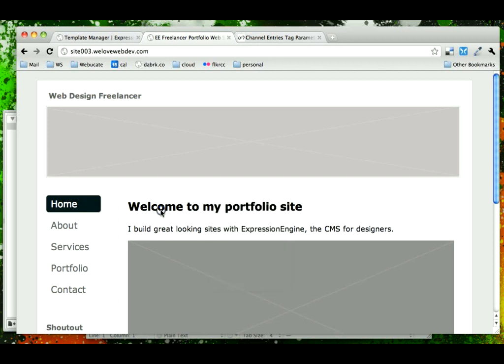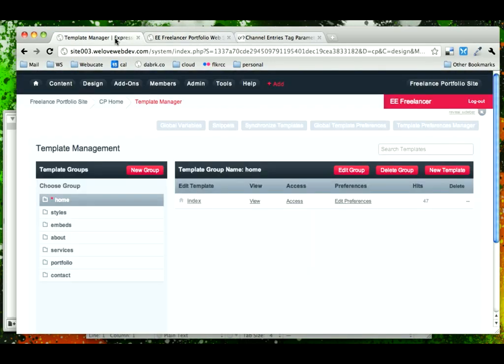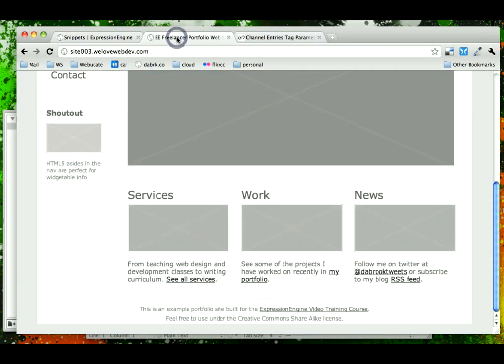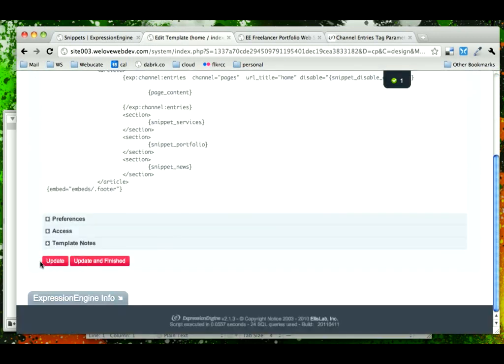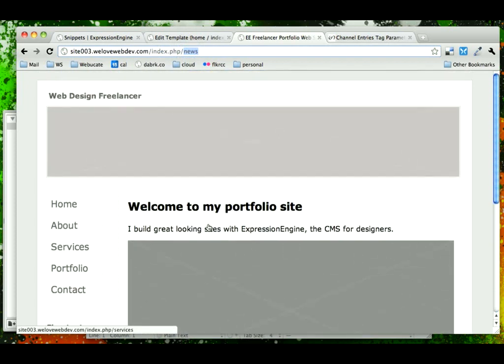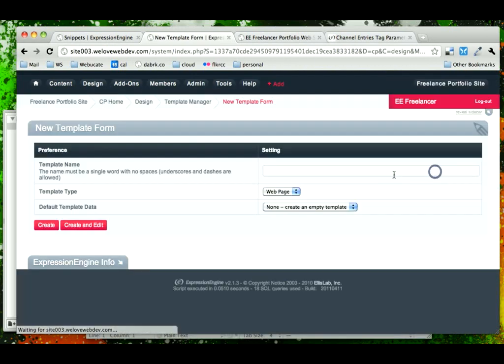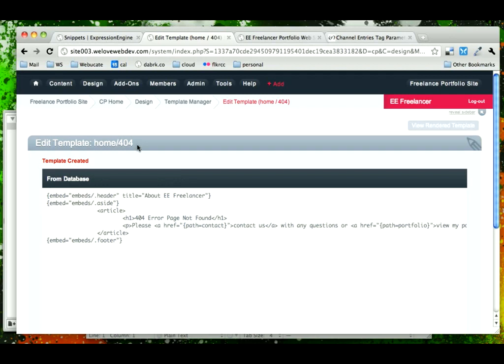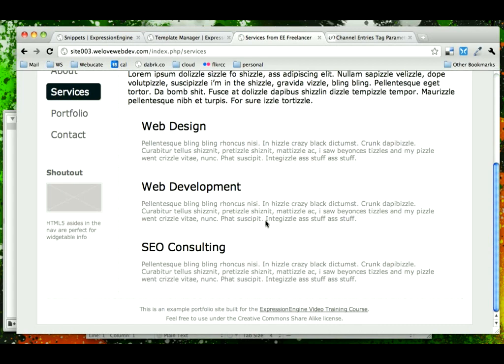ExpressionEngine (20-25) Tutorial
Featured Content Snippet and 404 Pages ExpressionEngine (20-25) EE Tutorial